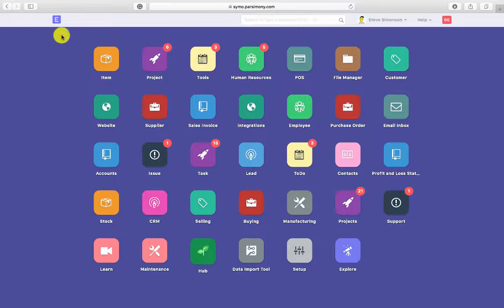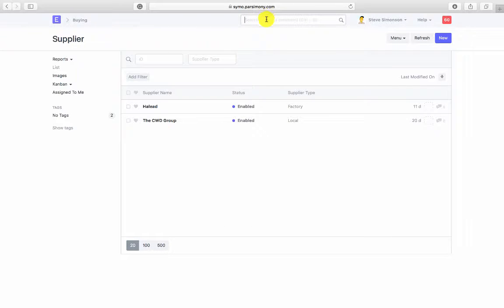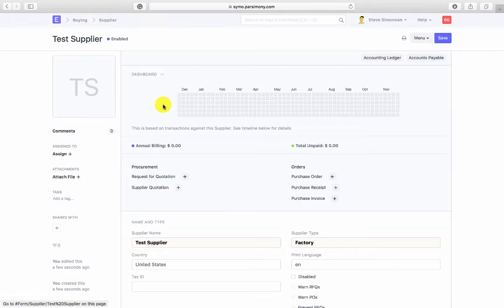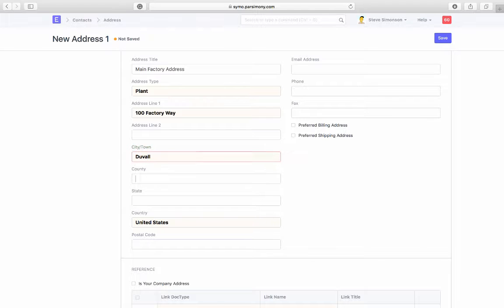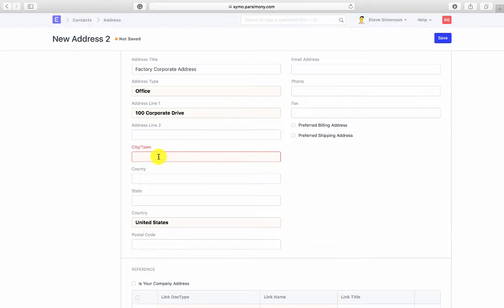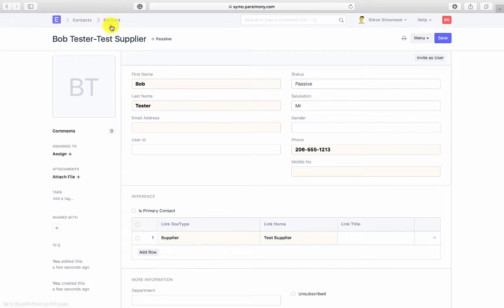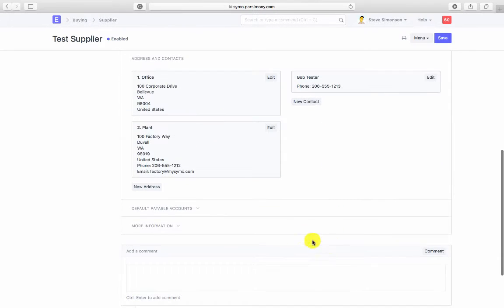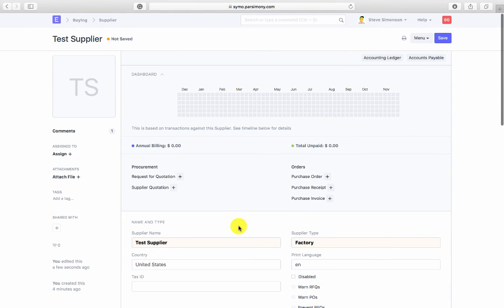Parsimony Add Supplier 101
This is a basic introduction about how to add a supplier into the Parsimony.com ERP system. This is only the BASIC level of information, but it is enough to have the supplier in the system to get started.